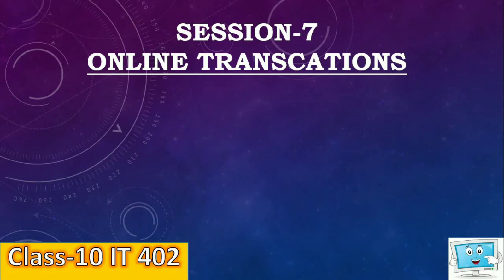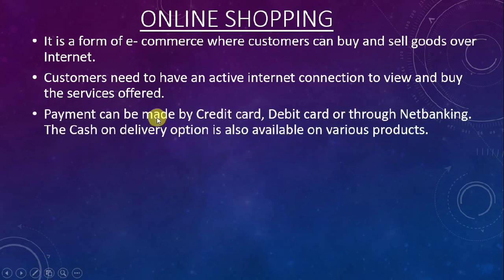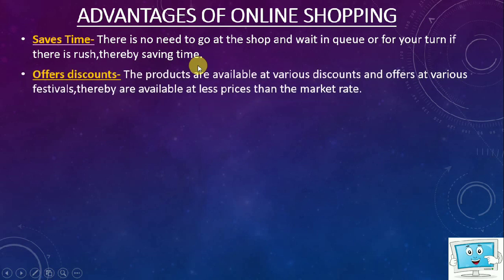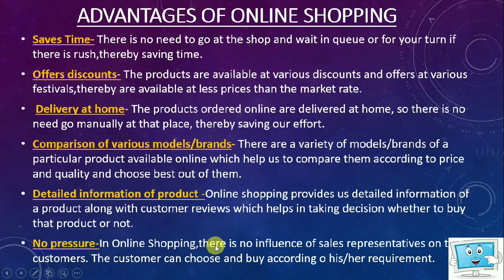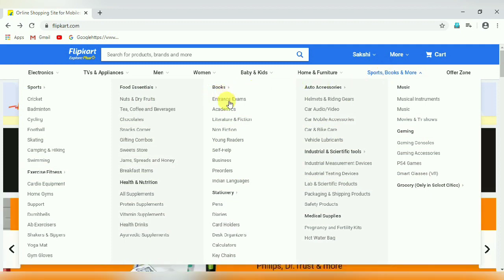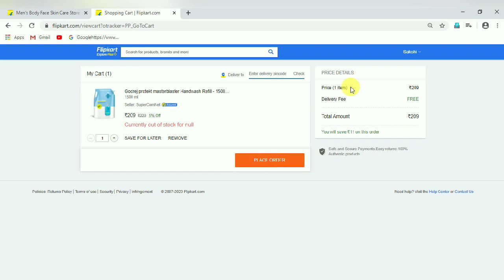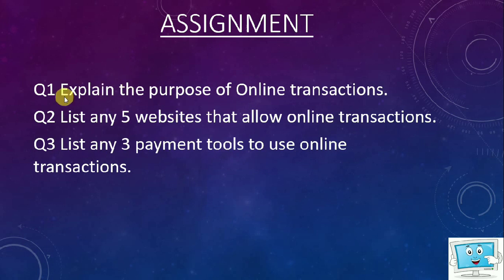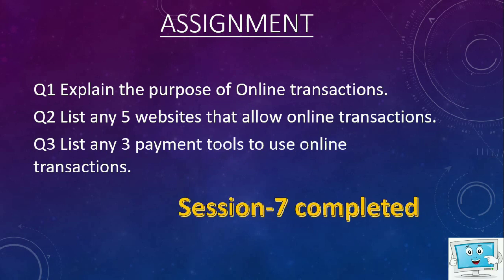Class-10 IT 402 Session 7-Online transactions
🔰Online transaction
🔰Online shopping
🔰It's use
🔰Explanation of buying products on flipkart
🔰Booking tickets on irctc
🔰Assignment